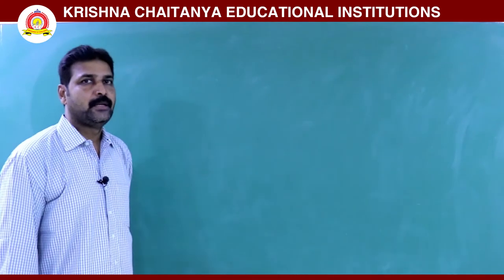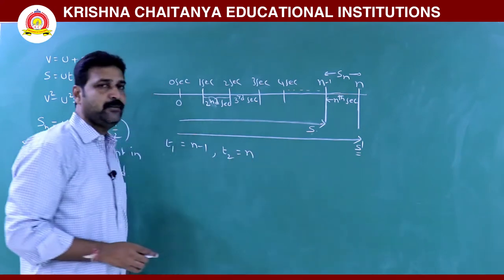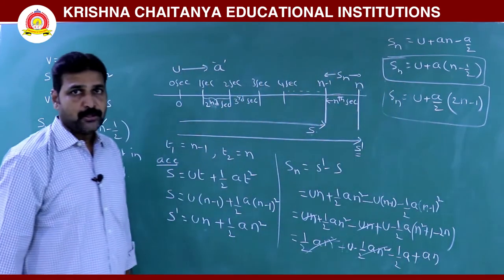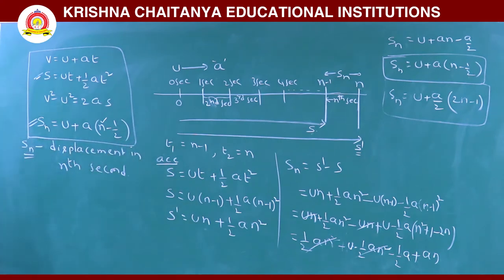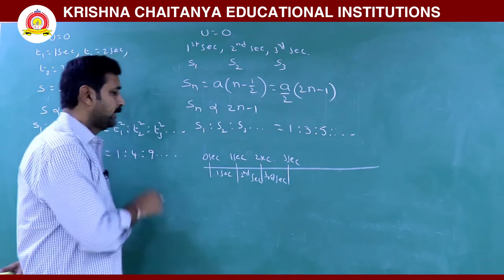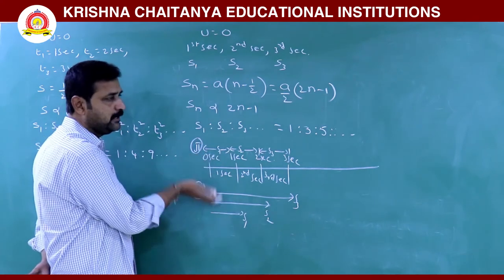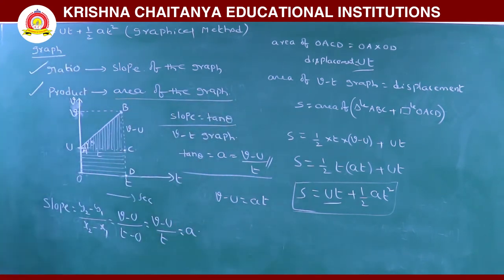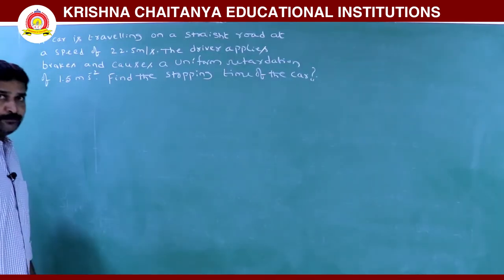PHYSICS || EQUATIONS OF MOTION || KCJC